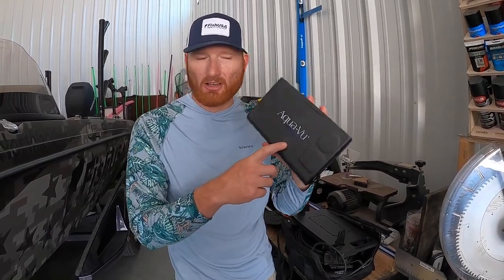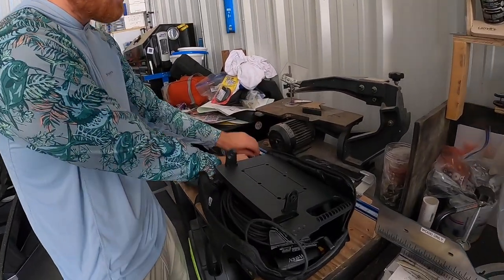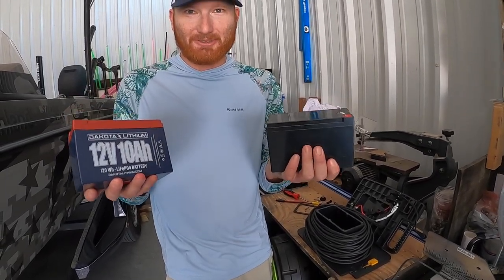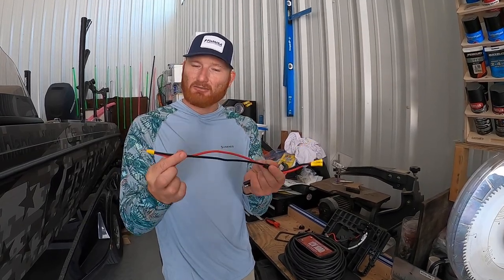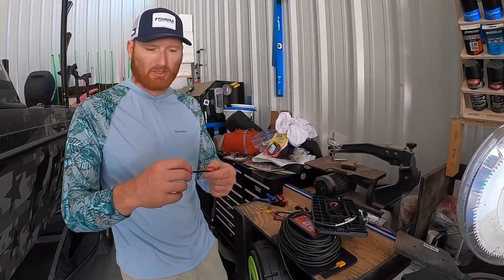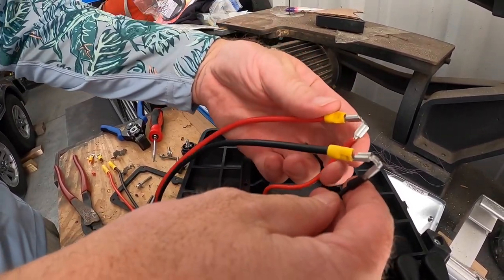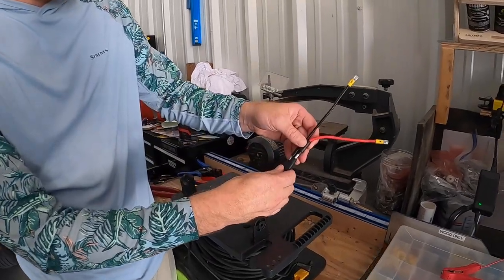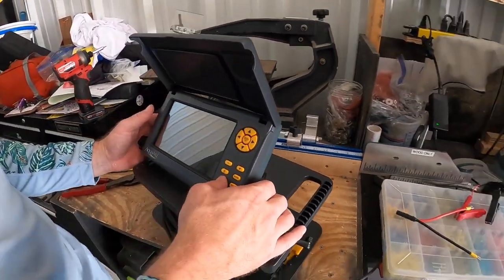How to Increase Run Time On Your Underwater Camera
In this video I'll show you how to modify your Aqua Vu charging system and cable to allow you to use Dakota Lithium Batteries.  These batteries will last longer and make your system lighter.